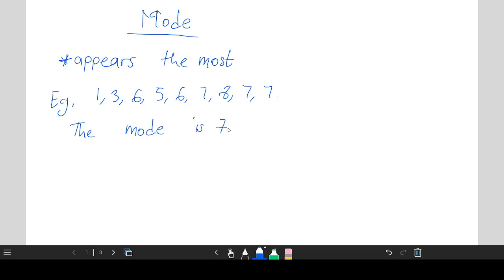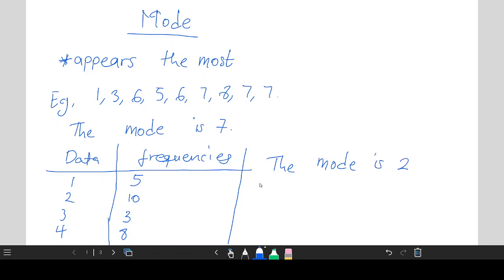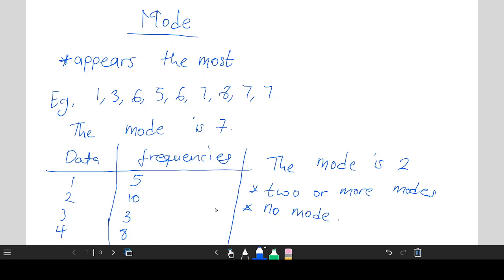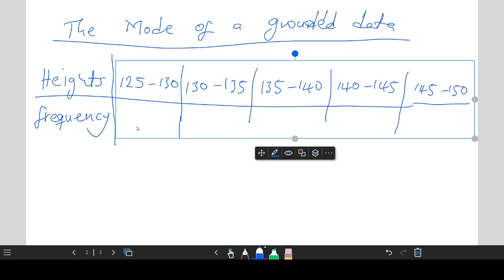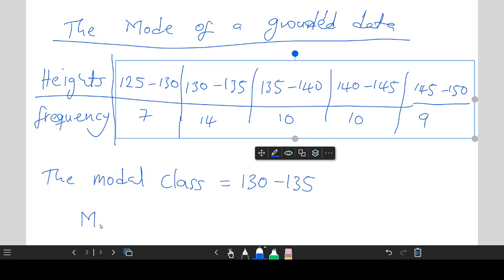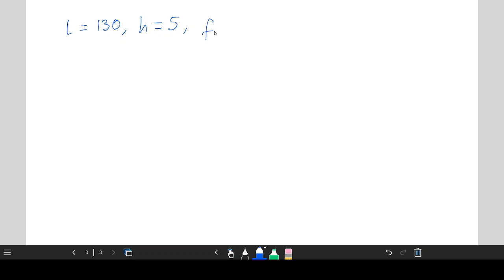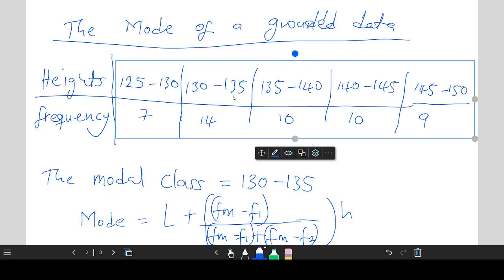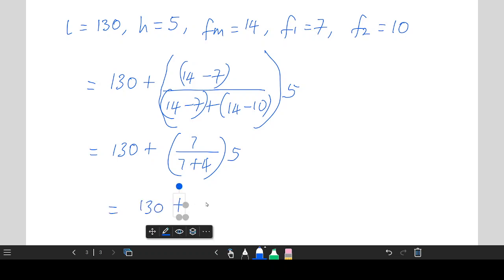All about Mode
The Mode in Statistics refers to the number in a set of numbers that appears the most often. In a data set, there can be no, one, two, or more modes.